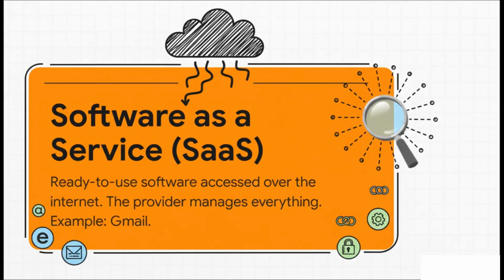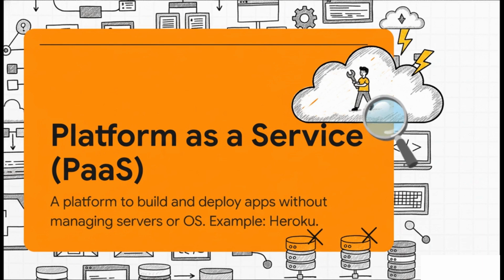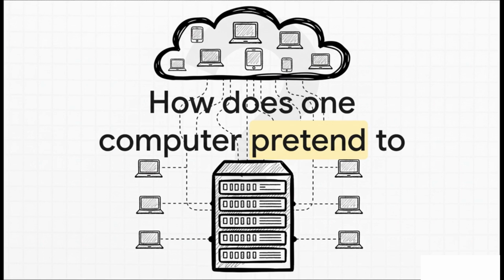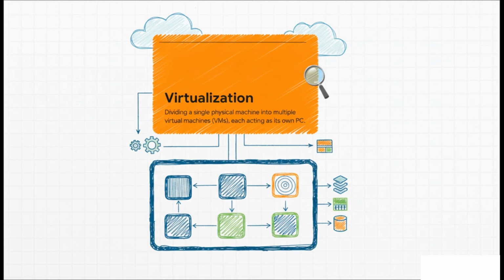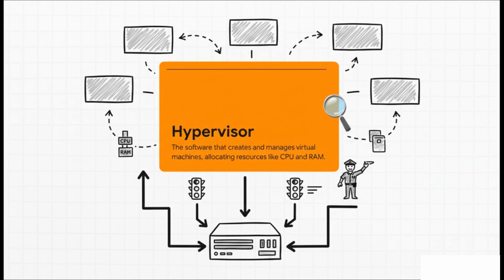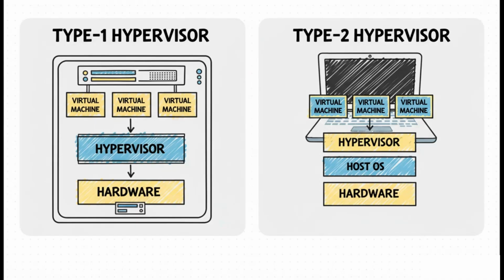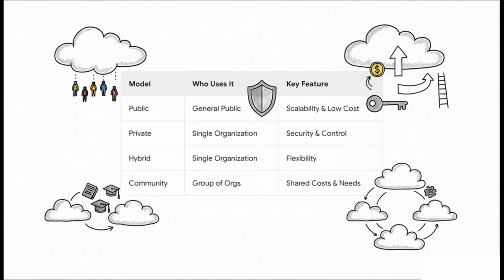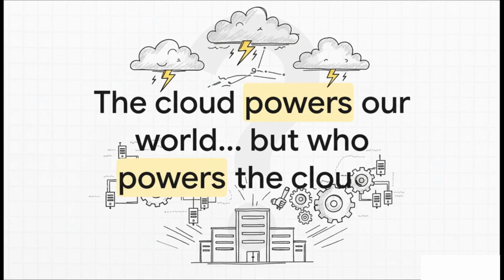Introduction to Cloud Computing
This comprehensive video lecture dives into the foundational service delivery models (SaaS, PaaS, IaaS) that constitute the Cloud Computing Stack, along with the critical role of Virtual Machine (VM) management, provisioning, and application migration strategies. We explore the detailed mechanisms, challenges, and architectural components that enable a scalable and elastic cloud environmen